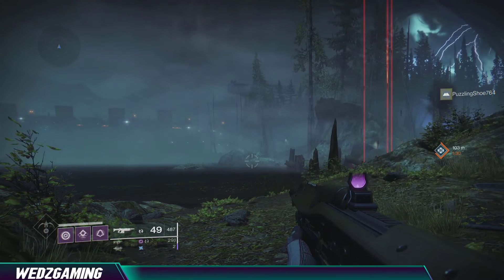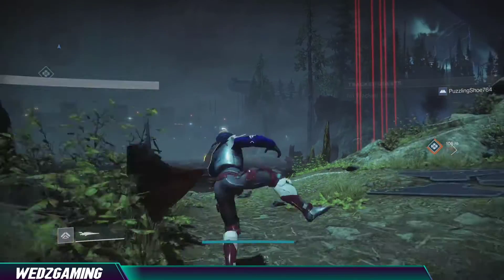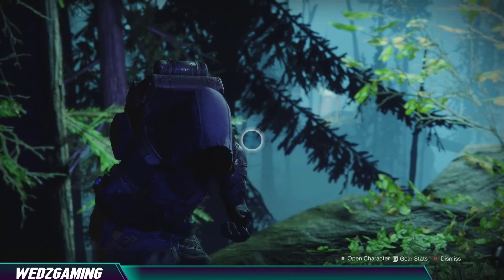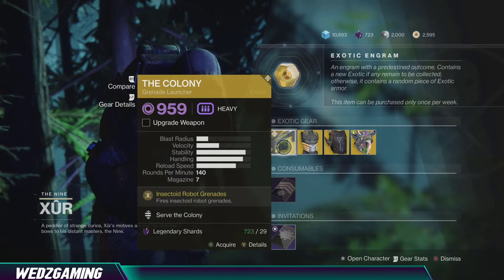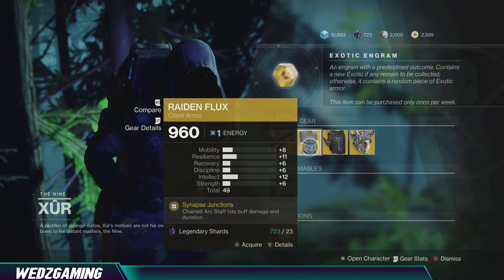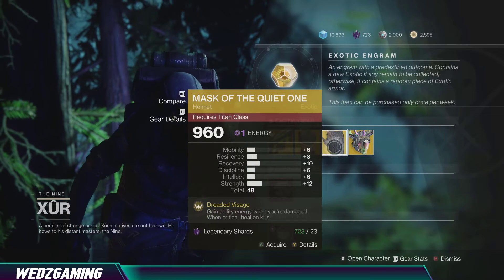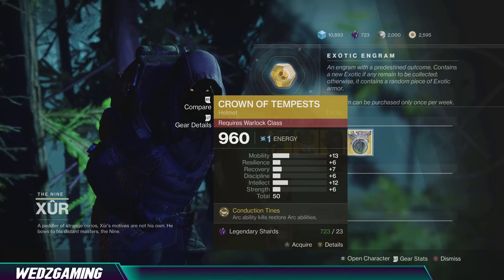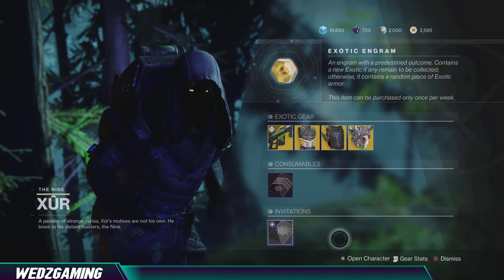XUR Location And Exotics February 21, 2020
Hey guys! Today’s video shows XUR LOCATION AND EXOTICS for February 21, 2020. He is on Planet EDZ selling EXOTICS and his weekly BOUNTY. My recommendations are as follow: RAIDEN FLUX, CROWN OF TEMPEST, THE COLONY, MASK OF THE QUIET ONE. This is my opinion; but any of these exotics can be useful for their specific class.  If you have the resources to buy, just buy as many as you can. Anyway, thanks for your support as always!